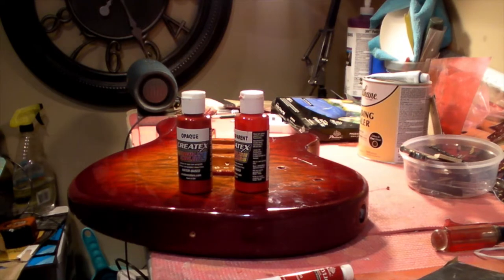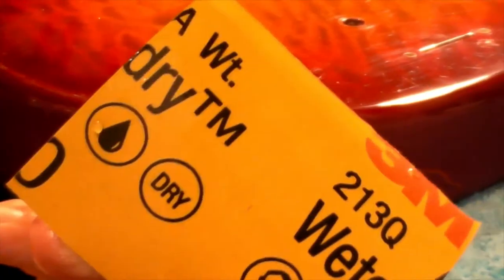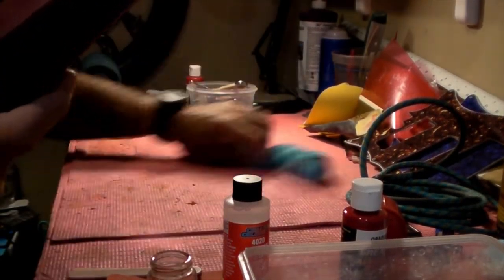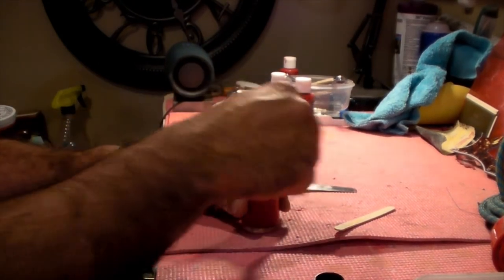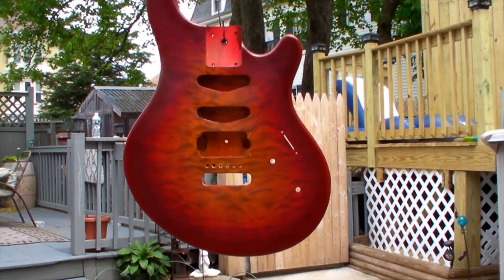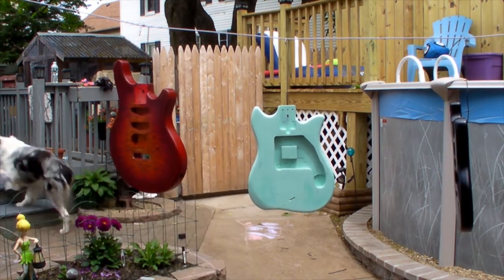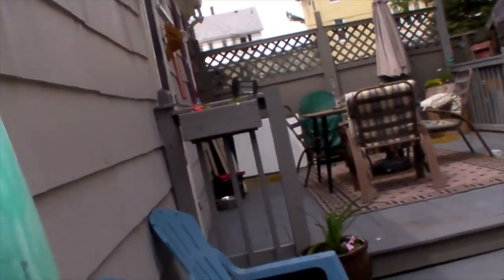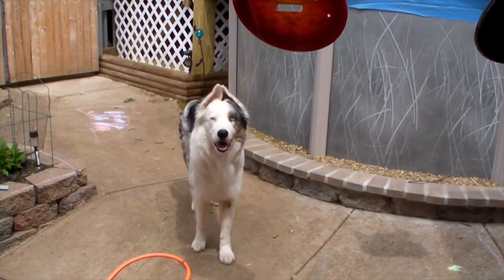3 guitars one clear gun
painting and clearing three guitar projects at the same time